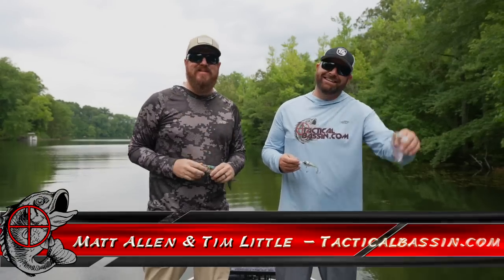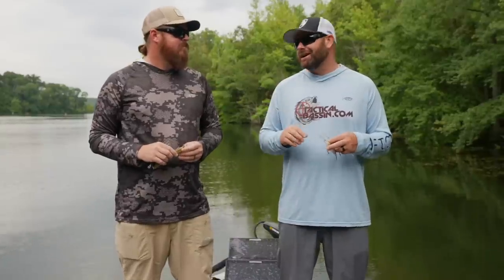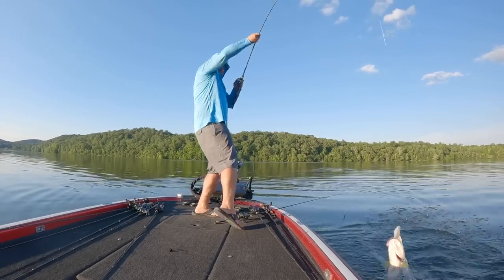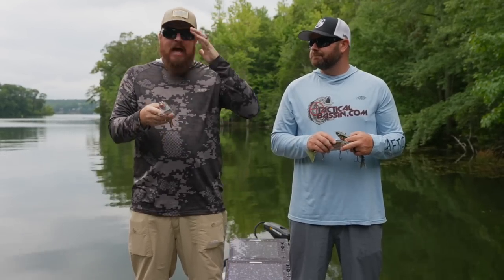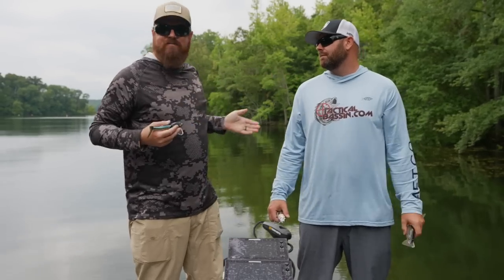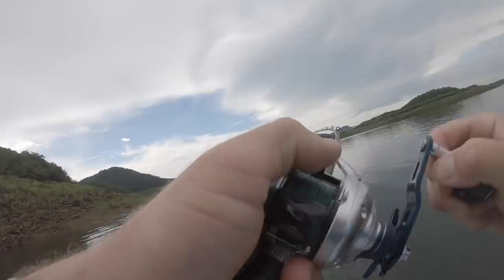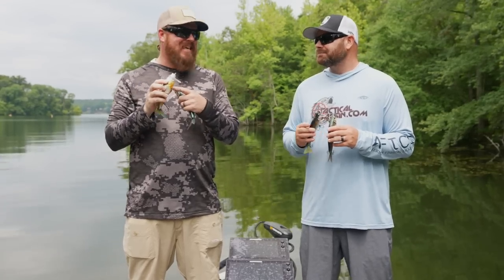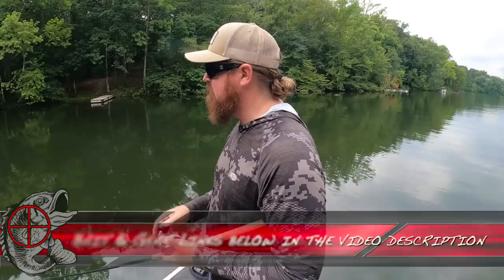NEW TacticalBassin Lures!! Wakebait, Swimbait, and Crankbaits! Full Review!!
River2Sea Tactical Wake 210 Wake bait! Bacca Burrito Swimbait Custom Color "Tactical Shad"! Plus 6 new colors in the Tactical DD Crankbait! The new baits are here!! We've poured our knowledge and creativity into each of these projects and are so thrilled they've finally arrived! Here's what you need to know!

Our new Wakebait, the R2S Tactical Wake 210, is years in the making. We were on a mission to build a bait that was multi-faceted and that's exactly what we've done! We wanted a lipped, single jointed, soft tailed bait that could be slow crawled, chopped and walked, or steady retrieved with a large "V" wake. This bait excels at all of these retrieves! In the later half of the video we go in-depth on retrieves and actions with the wake bait to help you fish it to its full potential.

The Tactical DD 75 Crankbait is a phenomenal bait for targeting big bass and was specifically designed for cold water cranking. However, we've been surprised by its effectiveness in the warm water months so we're introducing 6 new fish catching colors to help round out the line and add to the bait's effectiveness throughout the year.

The Bacca Burrito by Bull Shad Swimbaits is a proven fish catcher. When the opportunity arose to help Mike fill a void in his color selection, we jumped in! We both knew instantly what color we wanted added to the line. "Tactical Shad" is reminiscent of both Electric Shad and Tennessee Shad. This color is a staple in our line up and has been catching big bass from the very first color sample!

WAKEBAIT...

CRANKBAITS...

SWIMBAIT...

FAVORITE WAKE COLORS BY REGION...
North: Chrome Gill
South: Tactical Shad
East: Copper Carp
West: Rainbow Trout

WAKEBAIT COMBO...

BURRITO SWIMBAIT COMBO...

BUDGET WAKEBAIT COMBO...